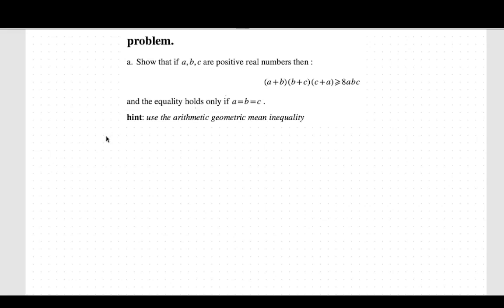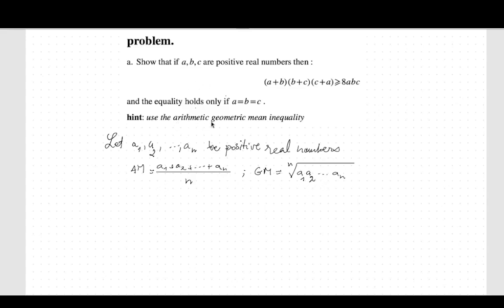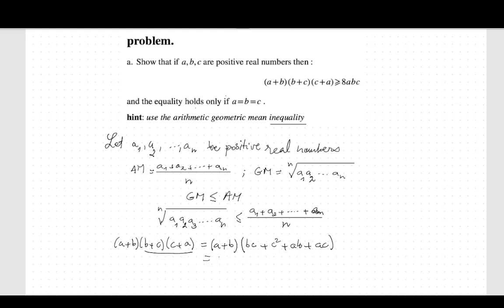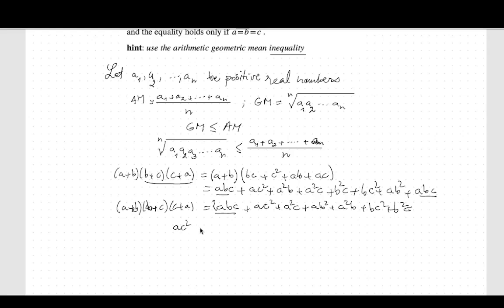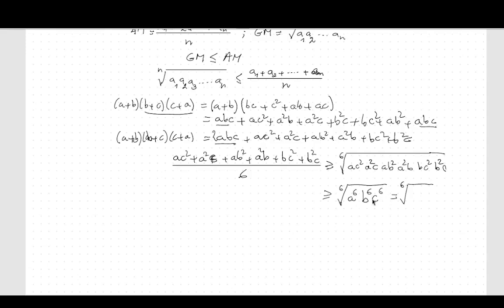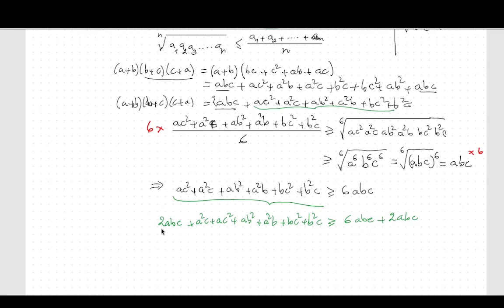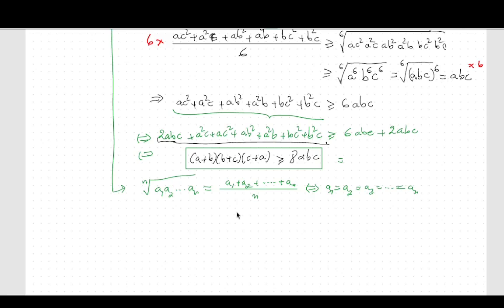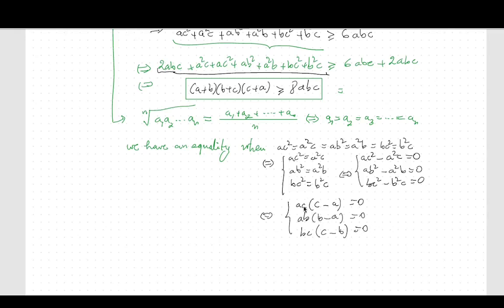a good inequality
how to use arithmetic-geometric mean inequality.
all suggestions are welcome